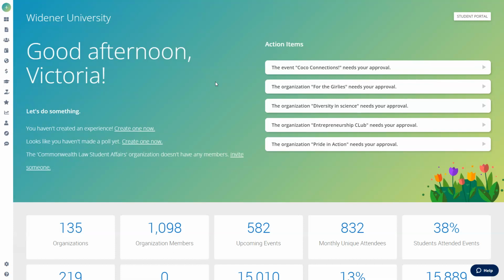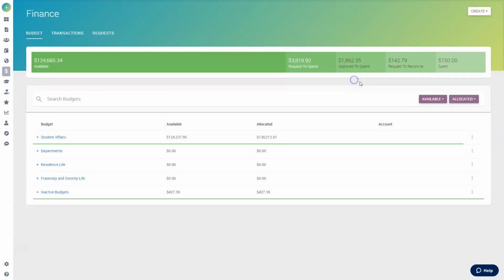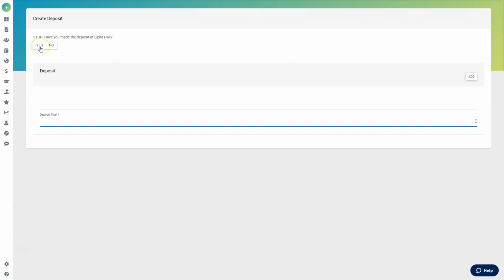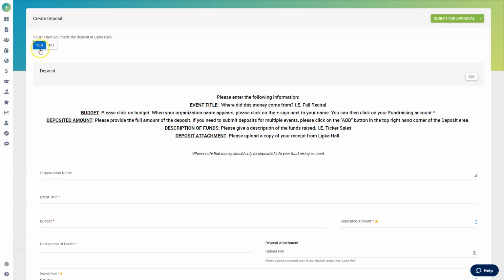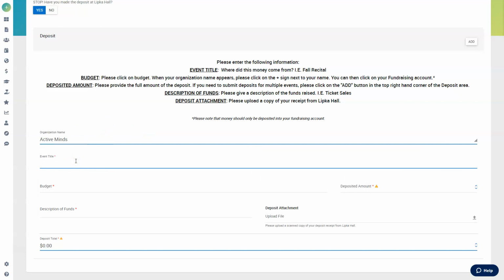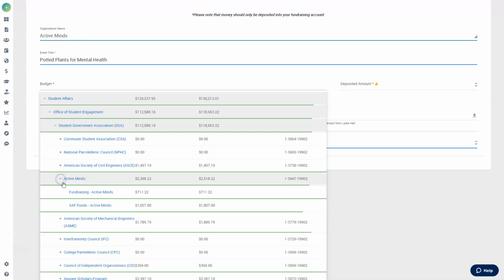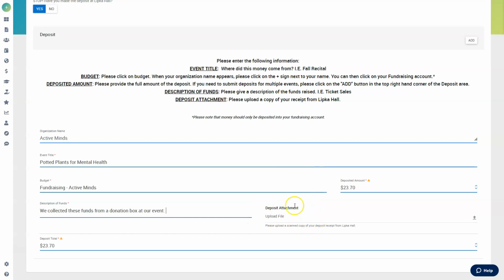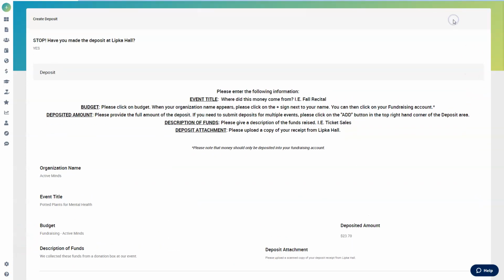Experience Widener Deposit Tutorial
This tutorial will cover the necessary steps to submit a deposit on Experience Widener.